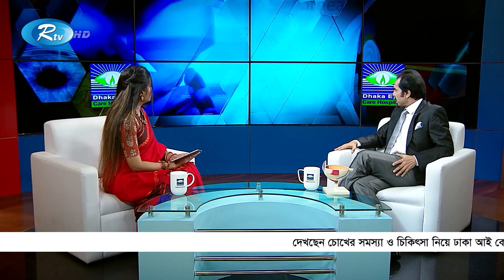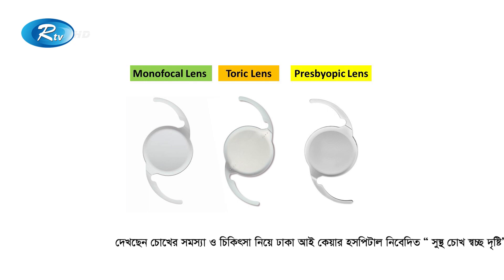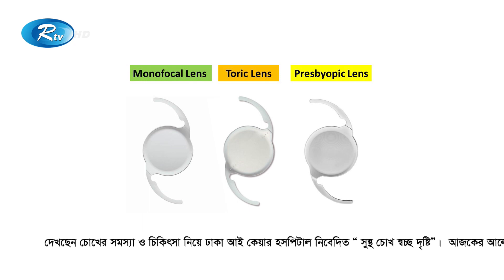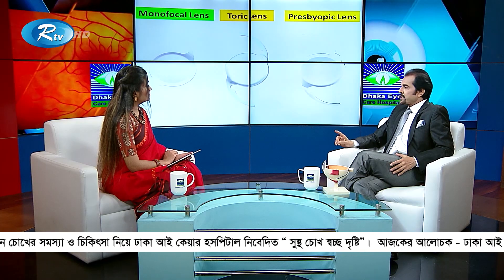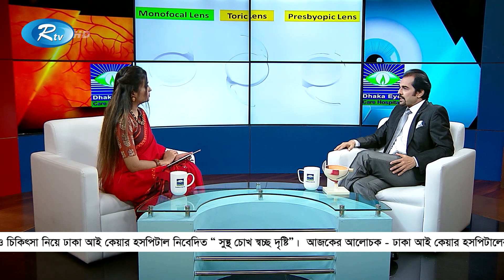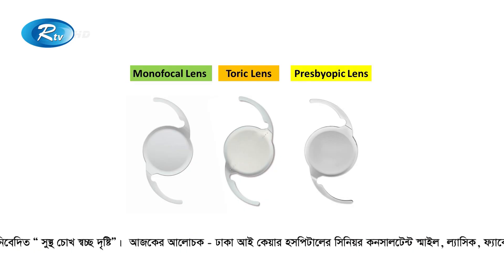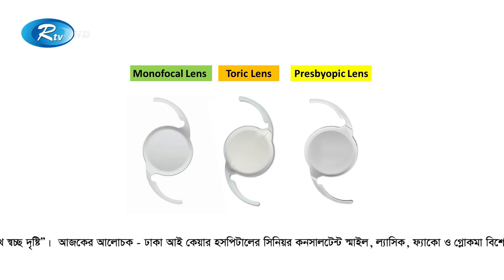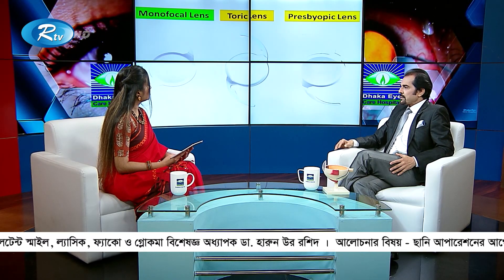ছানি অপারেশনের সঠিক সময় কখন? | Cataract surgery | Sustho Chokh | Rtv Lifestyle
Watch your favorite Movie, Natok, Telefilm, and Bangla Music Video without lengthy advertisements! RTV has all your favorite content under one network which will give you Unlimited Entertainment, On Demand!

Creators Support: To submit your channel, click on this now!

If you are a YouTube creator, how would you feel when someone with hardly any YouTube knowledge swipes your creativity and hard work with an unauthorized upload? RTV is here to prevent that from
happening! We, RTV helps to grow YouTube channels for creators. We have YouTube Certified team members to optimize your channel and help reach your content to the right audience.

RTV in a nutshell:
RTV is one stop entertainment service. We provide nonstop entertainment through our multiple YouTube
channels, where entertainment contents uploaded daily for viewers worldwide.

Please avoid methods of copying or duplicating the content, and help us support anti-piracy measures in every possible way.

- Team RTV